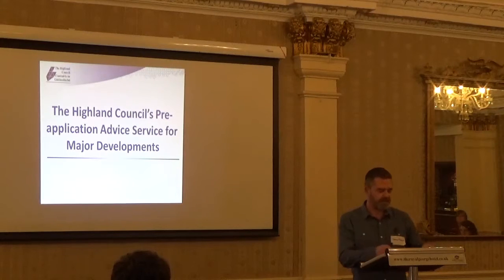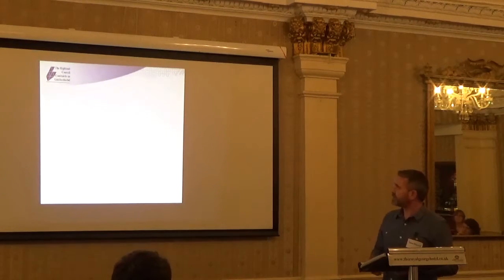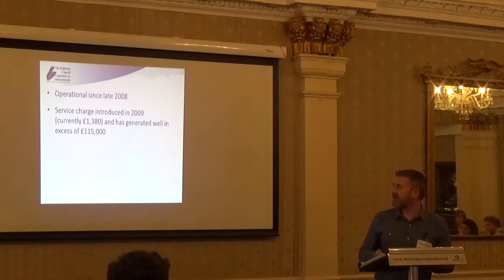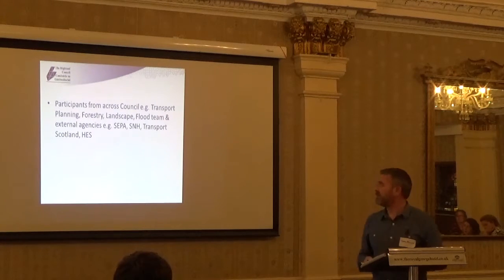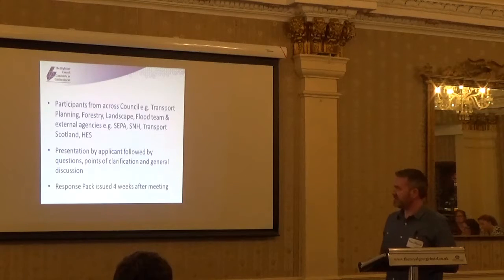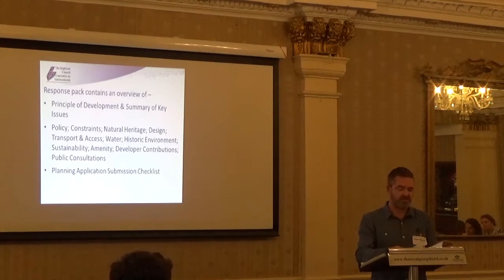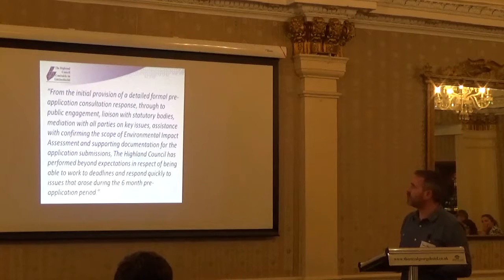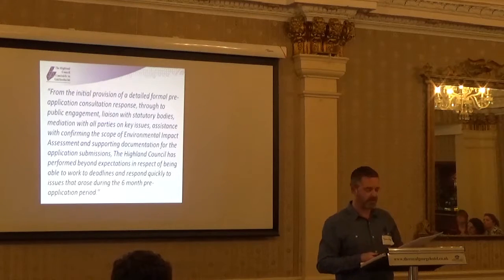Pre-application service - John Kelly - Highland